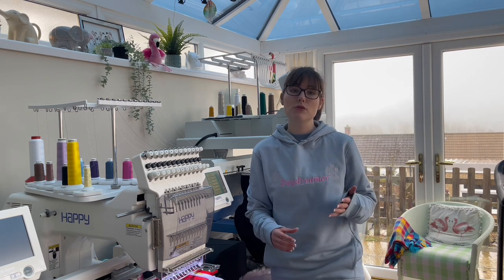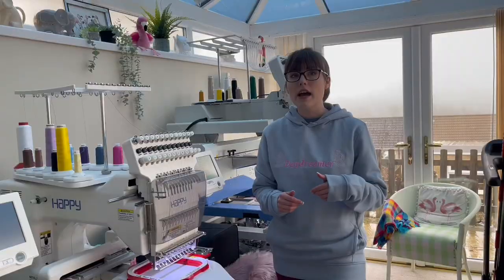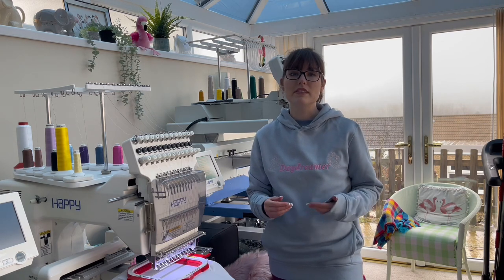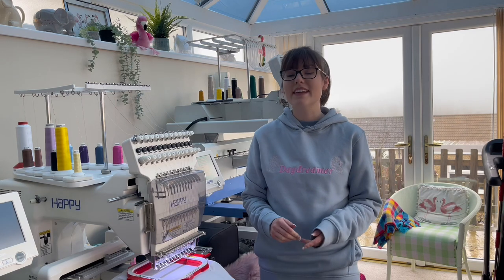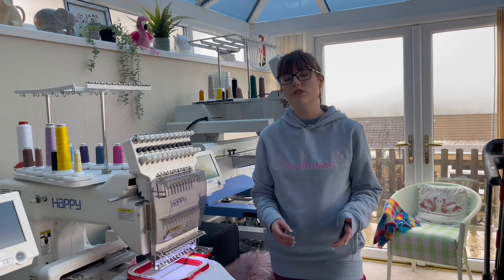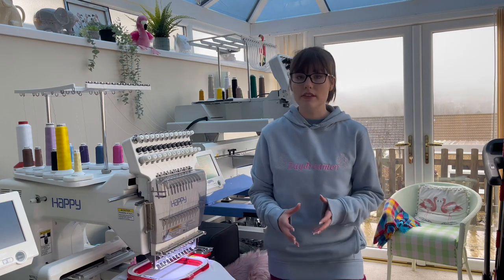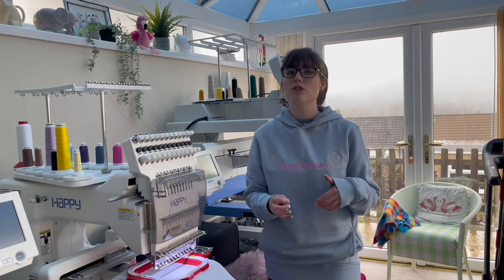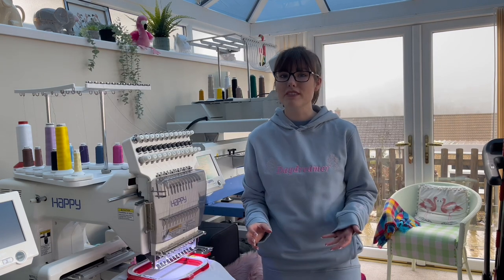Starting a home business with no experience